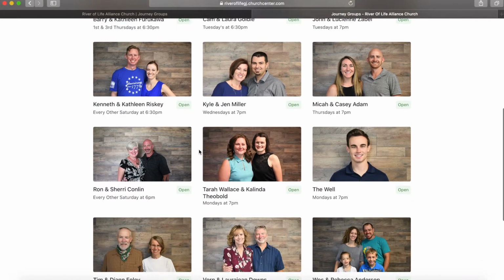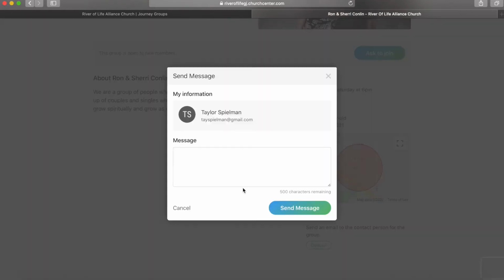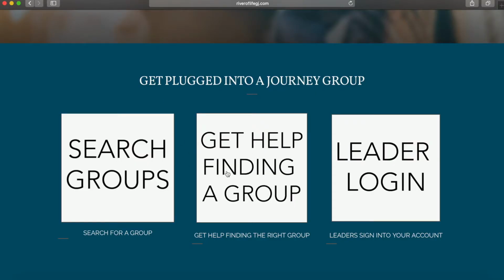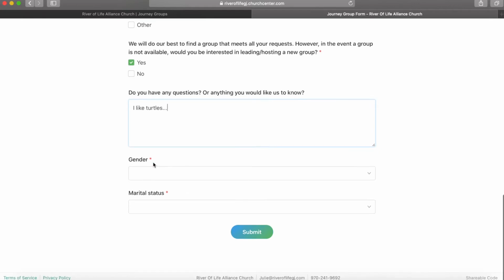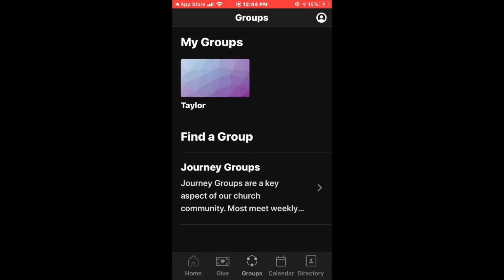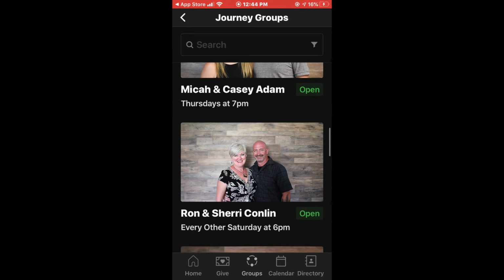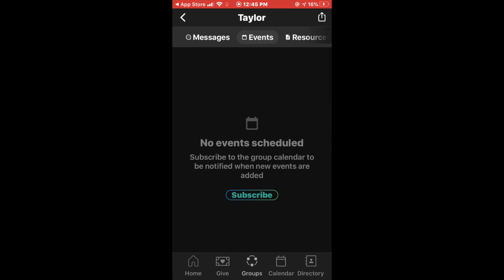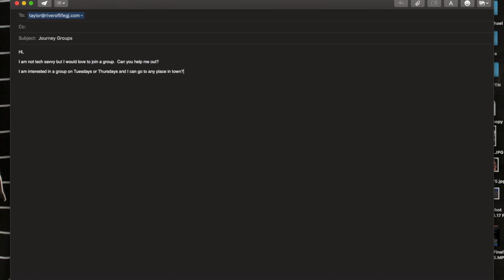How to Join a Journey Group